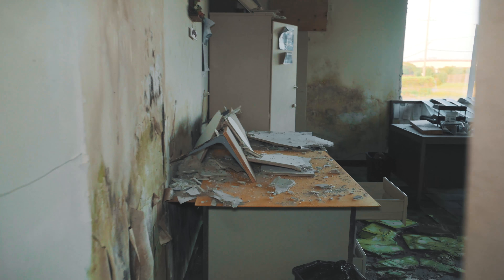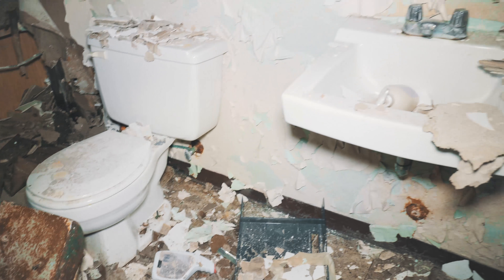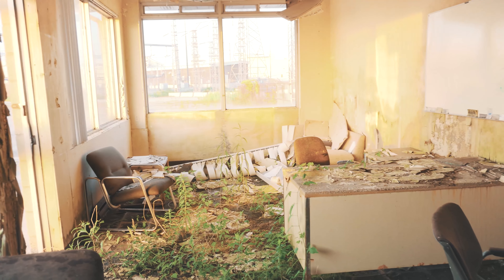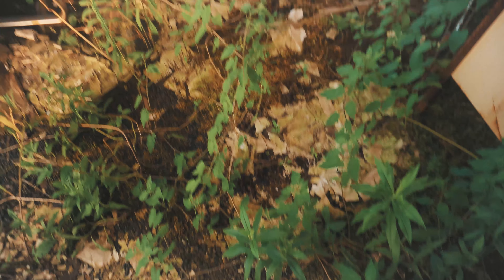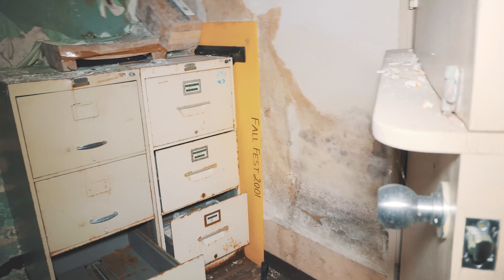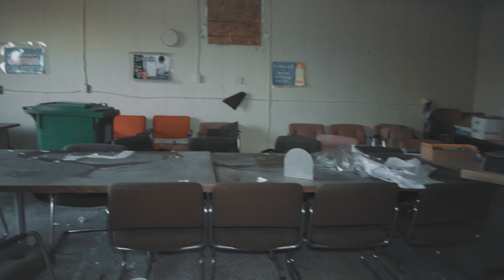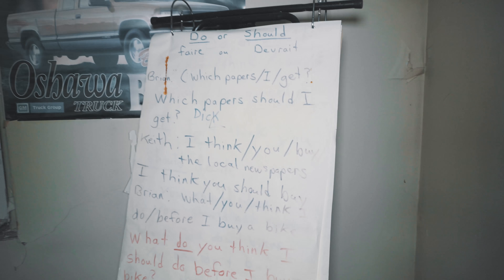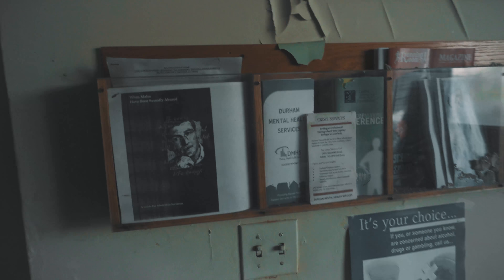Exploring an Abandoned Office Building (Everything left Behind)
In this Video, I explore an abandoned office building with everything left behind from chairs, games, posters, desks, business cards and more!